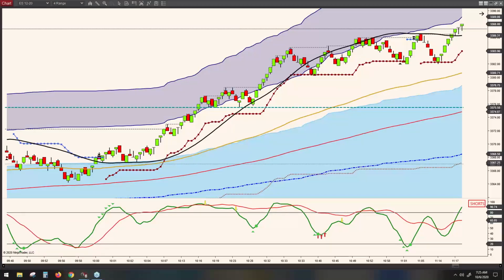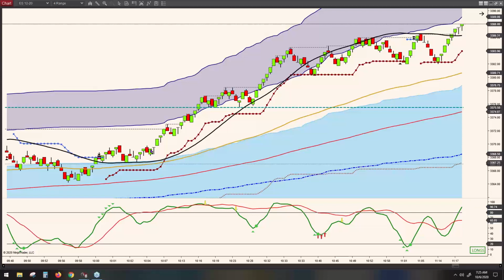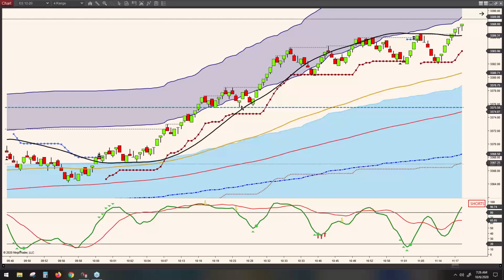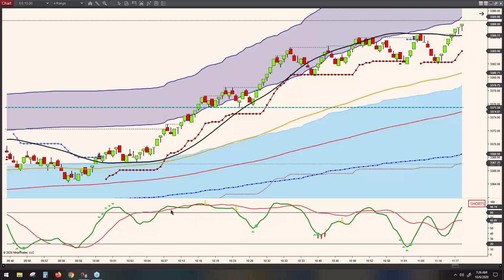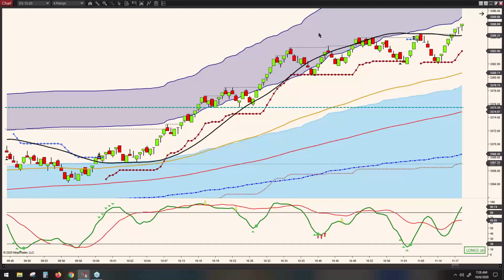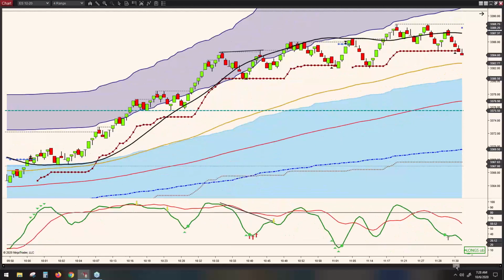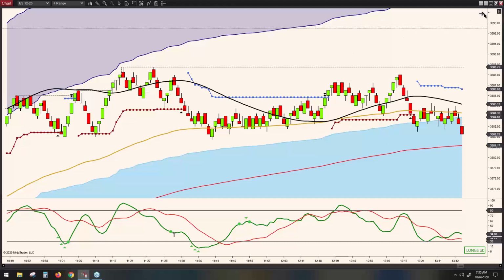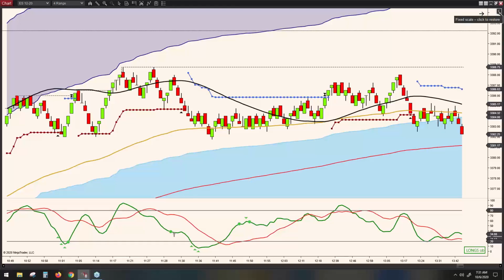ES Pull Back Entries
This video will show you how to take a pull back entry in an already moving market when day trading the Emini Futures ES, NQ, YM, CL, RTY, GC or whatever you like to trade. Pull backs can be taken from any type of chart or time frame.